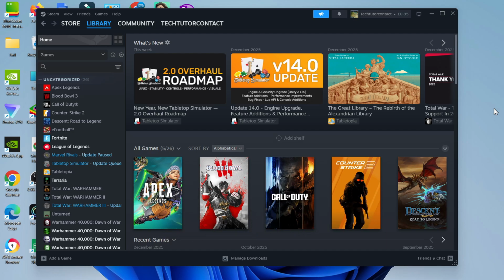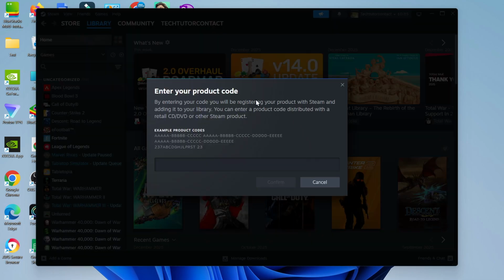How To Redeem A Code On Steam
Need to redeem a code on Steam to add a new game or DLC to your library? In this quick and easy tutorial, I’ll show you step by step how to redeem a Steam code, activate a product key, and make sure the game is successfully added to your Steam account. You’ll see exactly where to click in the Steam client to find “Activate a Product on Steam…”, how to enter your CD key or digital code correctly, how to confirm activation, and where to find and install the game in your Steam Library afterwards. This guide is perfect for beginners, new PC gamers, or anyone redeeming a Steam key from a store, gift card, or giveaway.

Thanks!